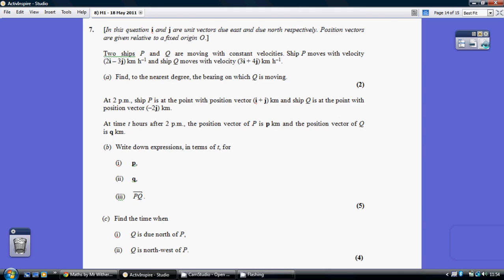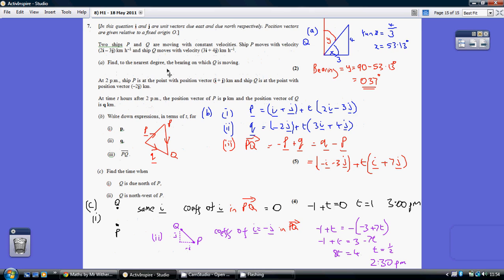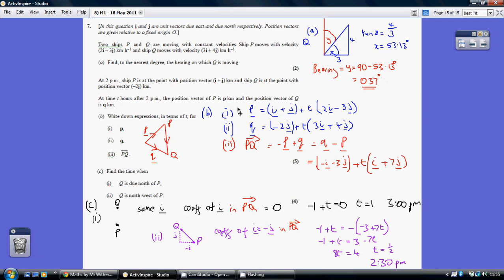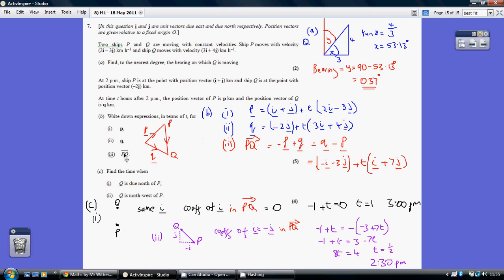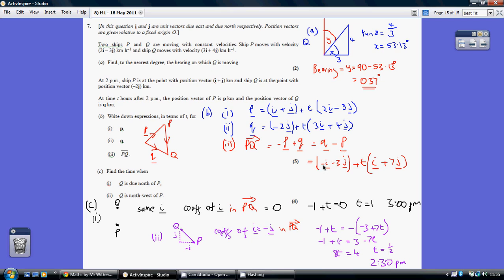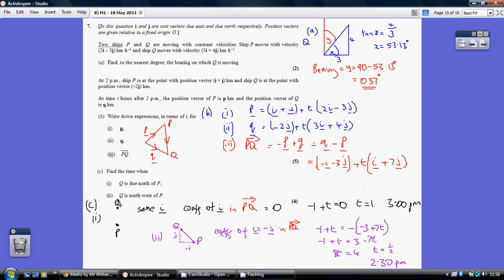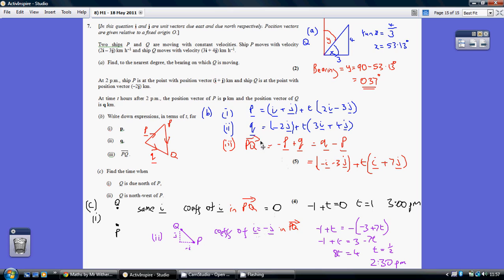8) Edexcel M1 - 18 May 2011 Q7